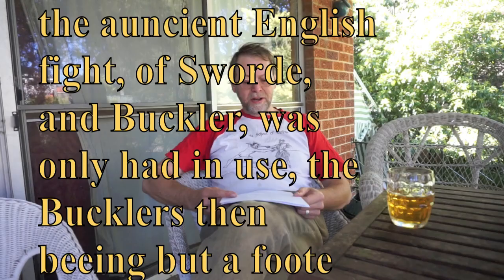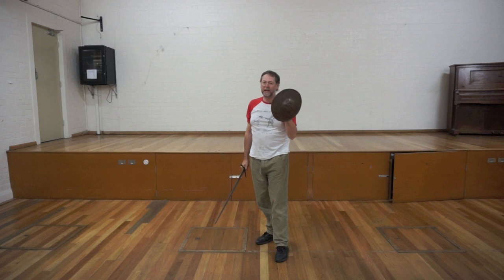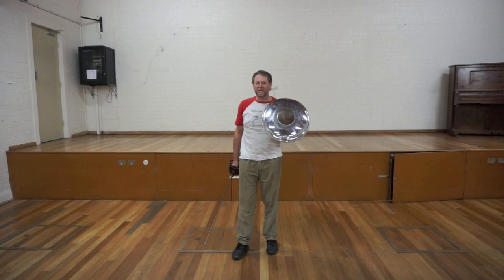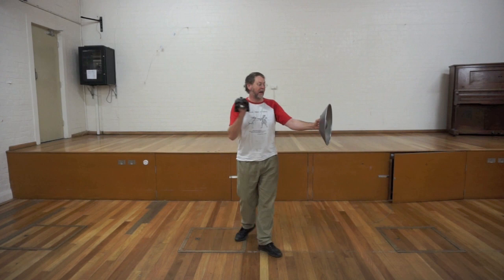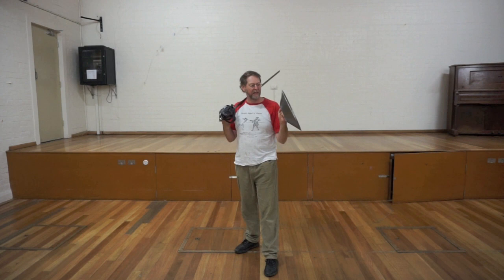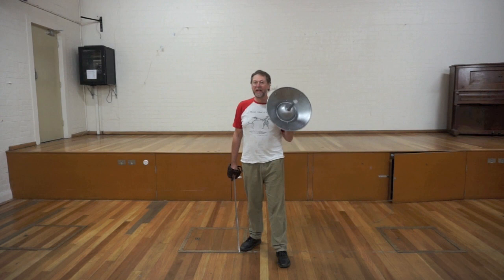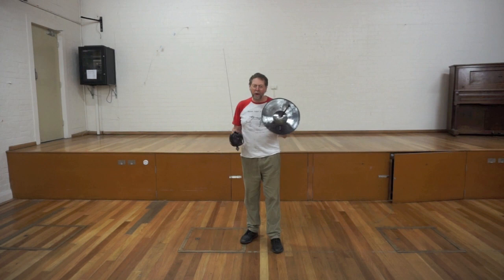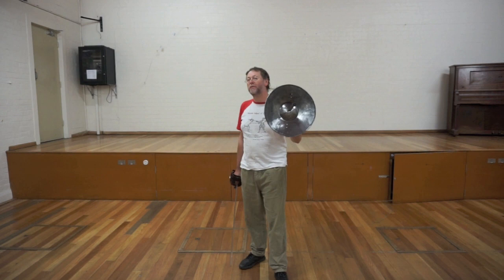The Wrong Buckler!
Why is the English buckler different to the medieval buckler?